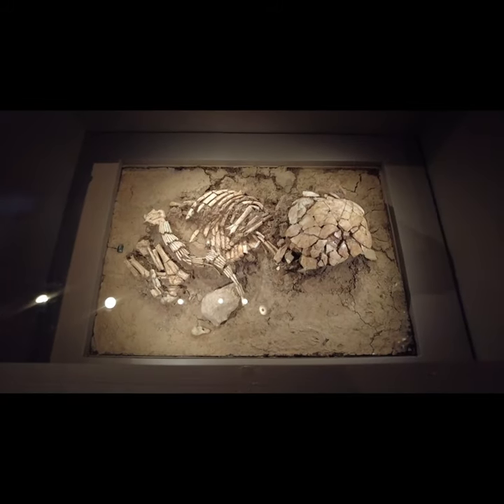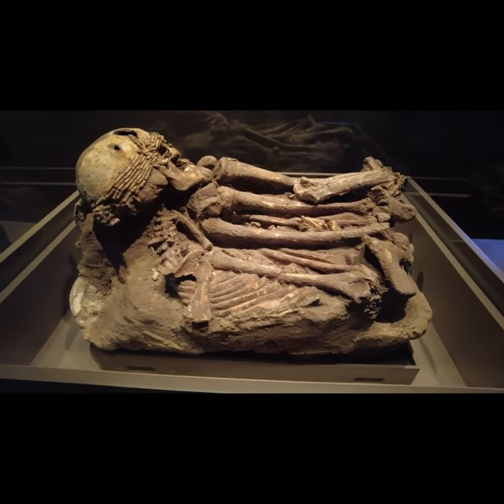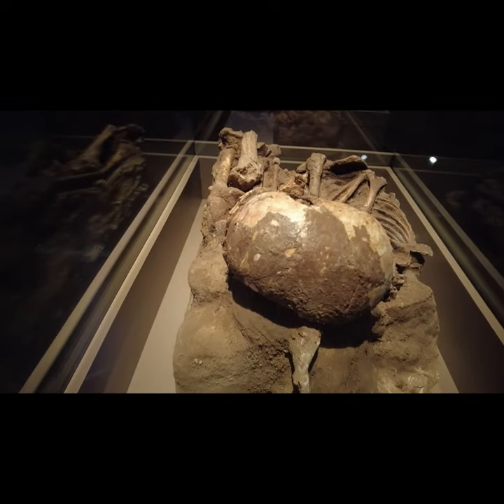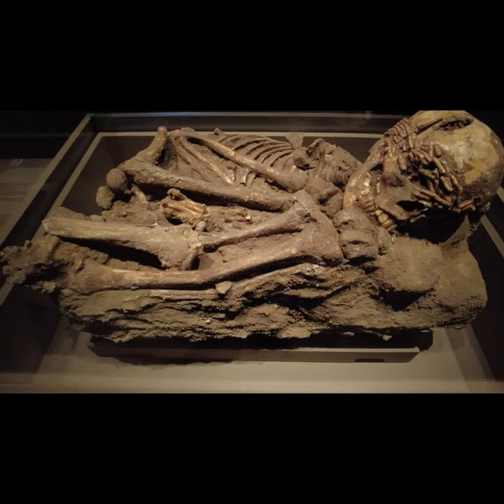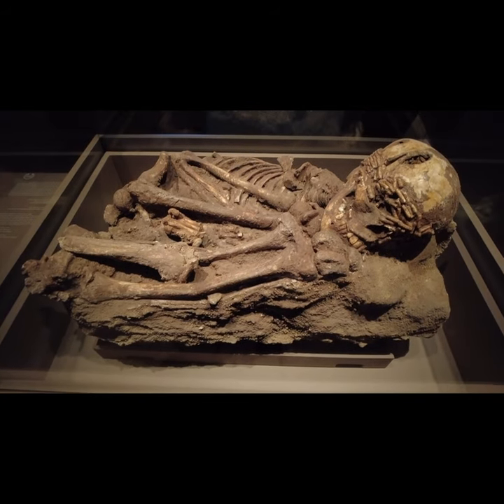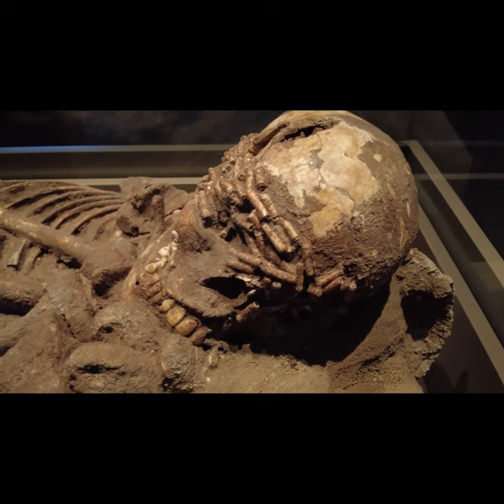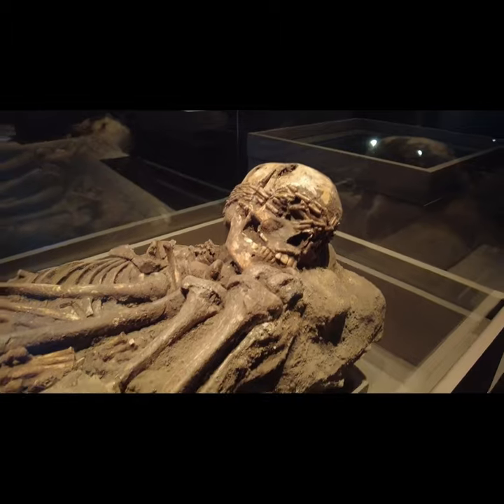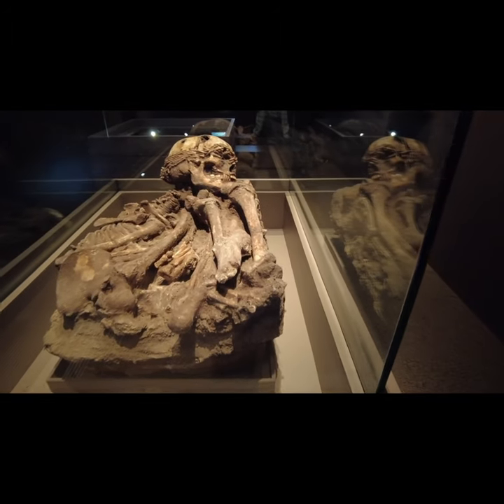Amazing Natufian artifacts JJ Ainsworth Megalithic Maiden 2023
Ancient artifacts in Israel.